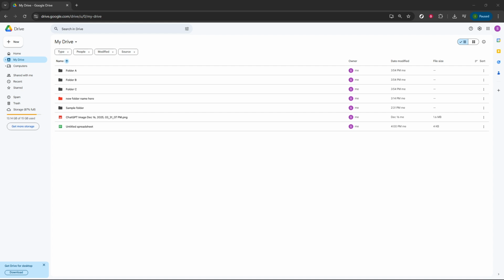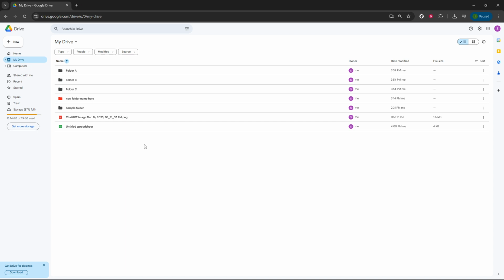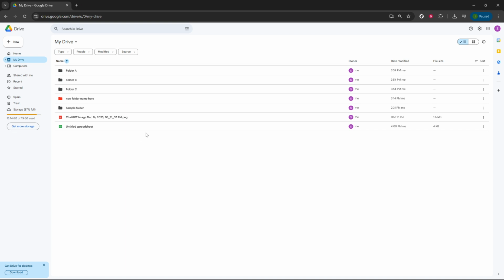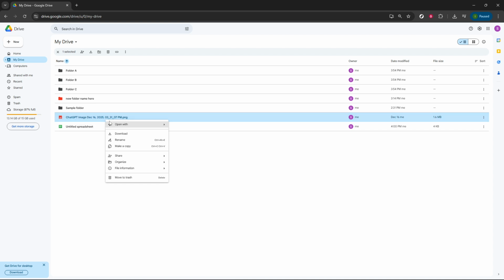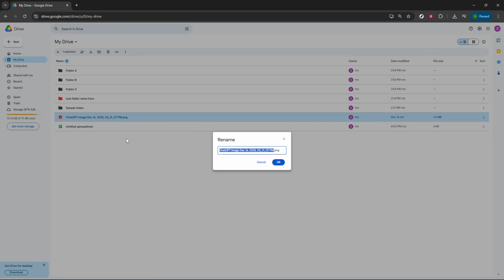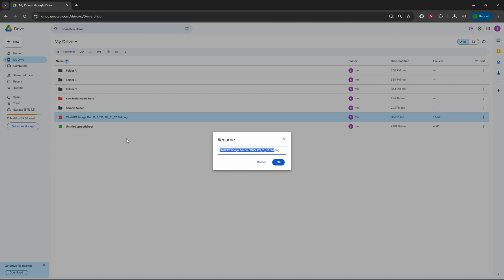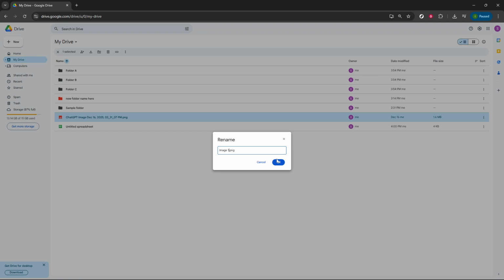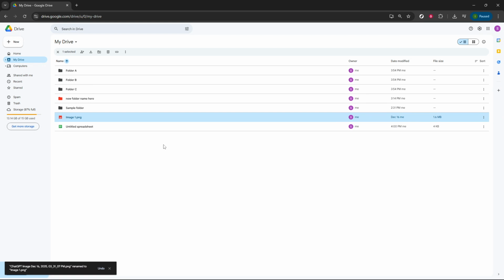How To Rename A File In Google Drive (Full Guide)